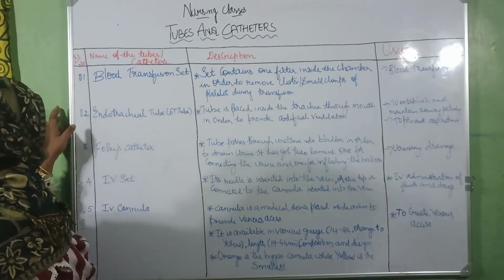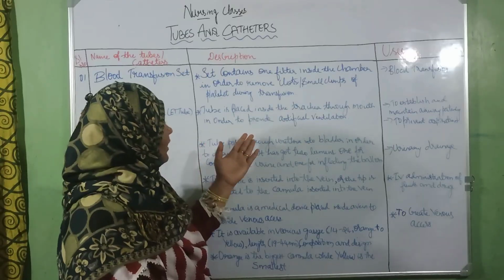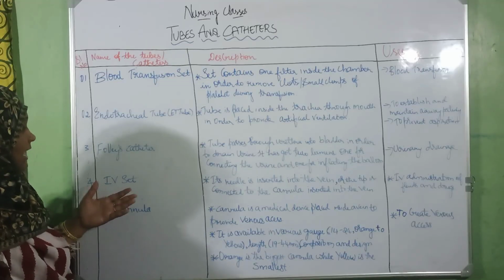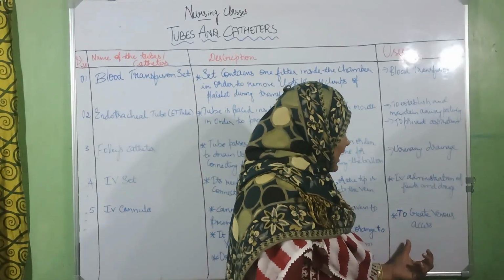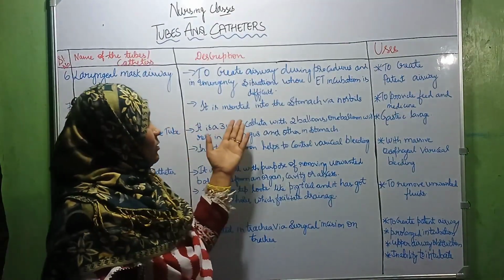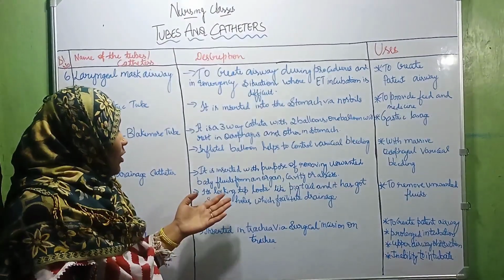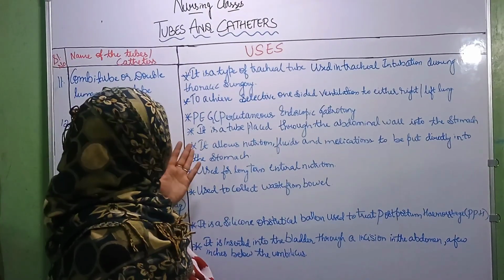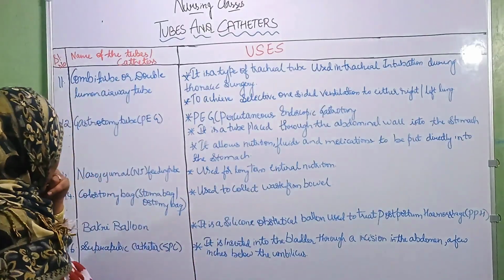Tubes And Catheters Used In Nursing#nursing#nursingofficeronlinenursingeducation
Tubes And Catheters Used In Nursing